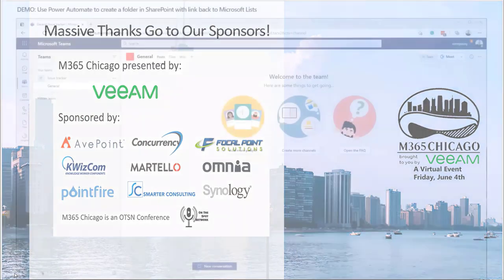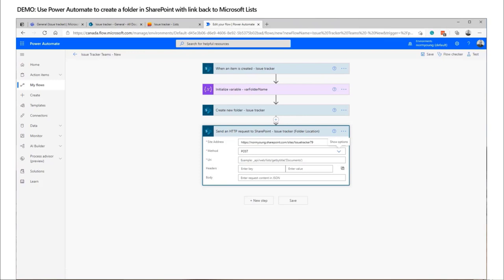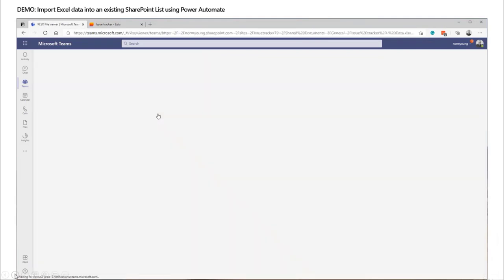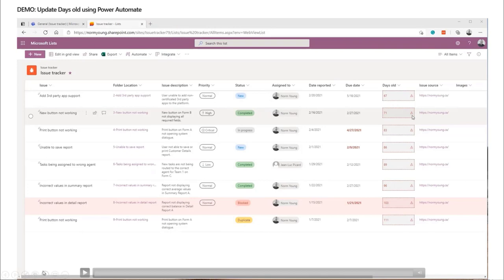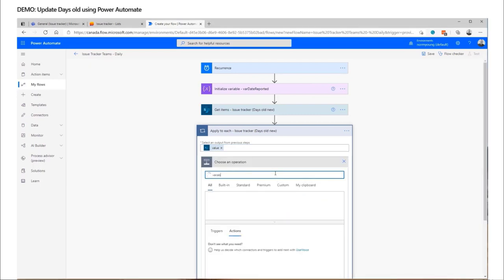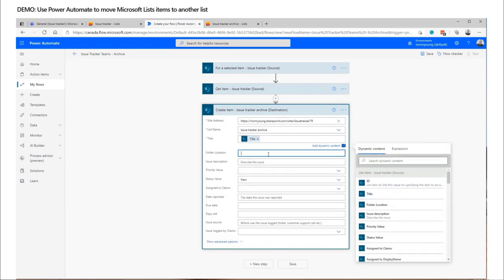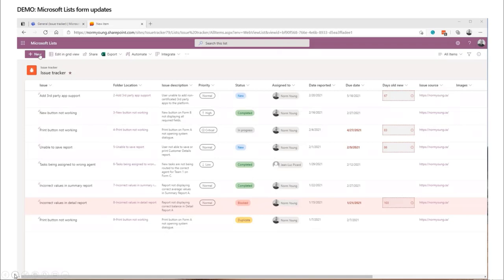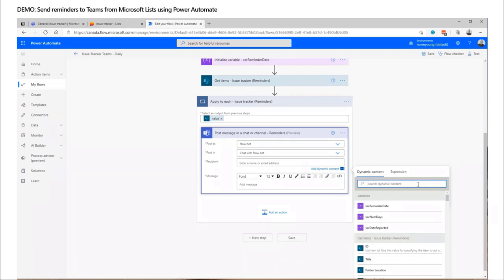Build the ultimate Issue Tracker using Teams, Lists and Power Automate with Norm Young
The new Microsoft Lists Issue Tracker template is a great choice for project and operational task management. The out-of-the-box experience works well but more value can be added through the addition of new columns, views, column formatting and most of all automation.

Microsoft Teams, Lists and Power Automate are better together and in this 50-minute session, we will extend the out-of-the-box experience to add more functionality, more usability and more awesomeness using a no-code “maker” approach to building the ultimate Issue Tracker.